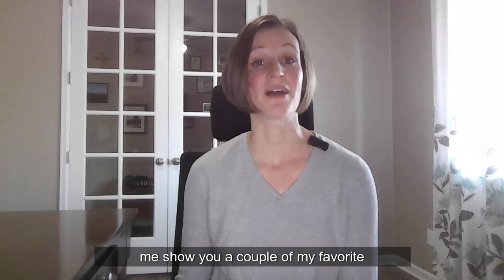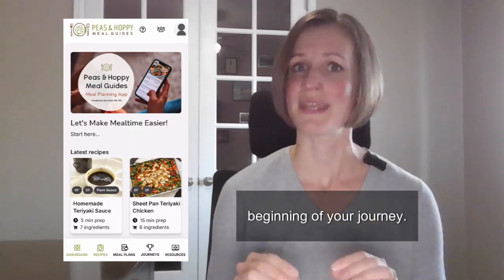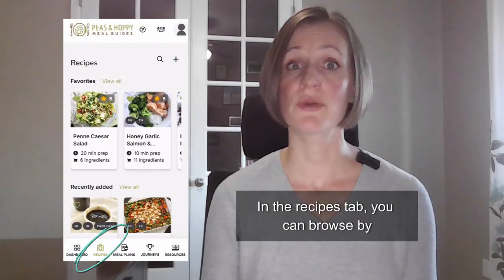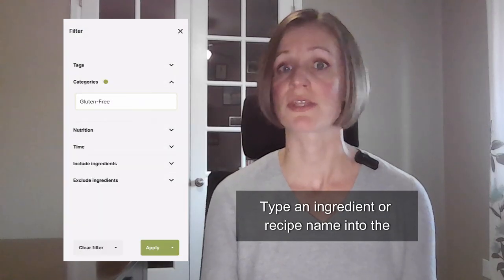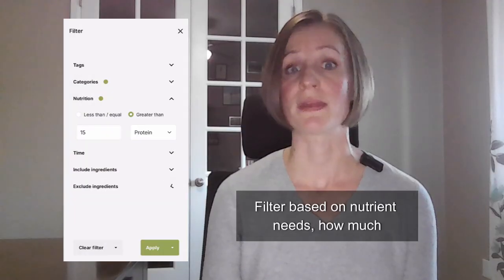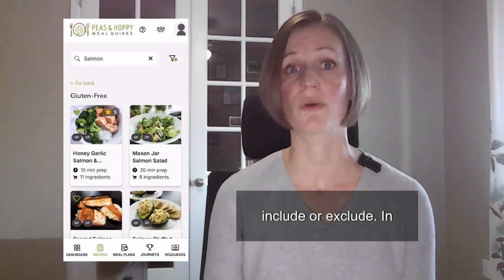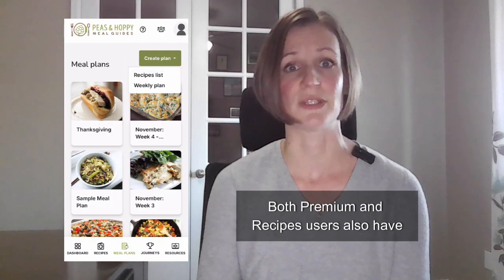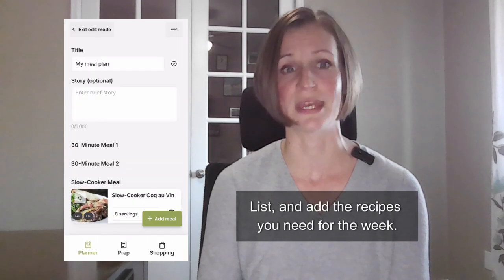Peas and Hoppy Meal Guides Tutorial | Comment APP to try it free for 30 days | PeasAndHoppiness.com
Welcome to the Peas & Hoppy Meal Guides App! 🌿

I’m Ann Kent, registered dietitian and creator of this platform. In this quick 1½-minute tutorial, I’ll walk you through the most important features so you can start cooking with confidence.

Inside the app, you’ll find:

🍽️ Recipes Tab – Browse by category or search by ingredient, cuisine, or nutrition needs. Use filters to find meals that fit your time, preferences, and dietary considerations.

📝 Meal Plans Tab – Premium members get a brand-new, dietitian-designed meal plan every week. Easily edit serving sizes, swap recipes, add extras, and generate a smart grocery list you can sync with Instacart.

📅 Create Your Own Meal Plan – Both Premium and Recipes-Only users can build personalized plans from scratch using just the recipes you want for the week.

🌱 Journeys – Step-by-step guides that support various health needs and help you build practical skills in the kitchen. Included with Premium or available as add-ons.

📚 Resources – Your go-to library for app tutorials, produce prep tips, kitchen recommendations, and more.

Welcome to the table—I'm so glad you're here! 💛